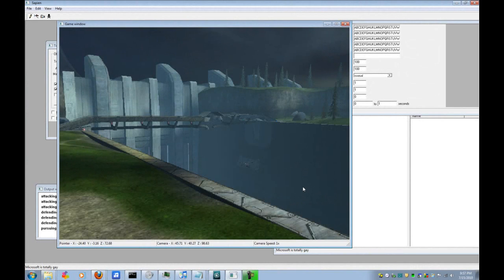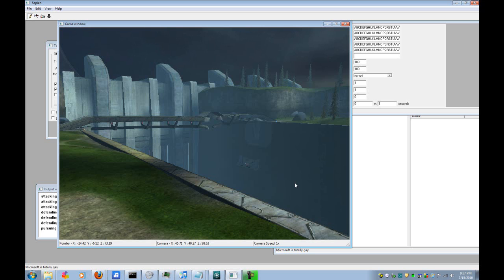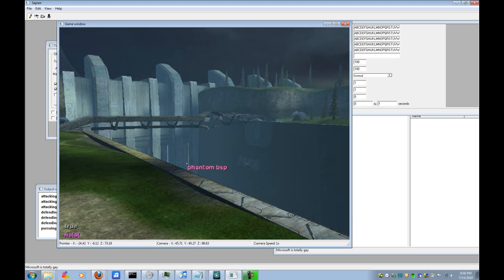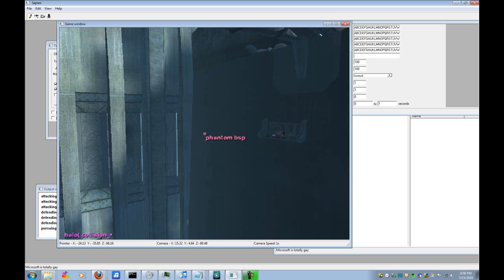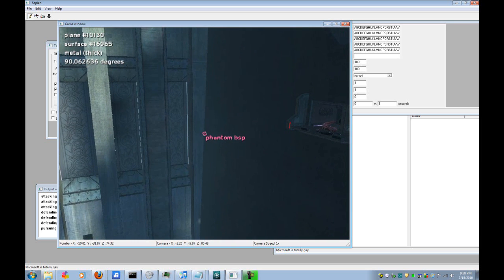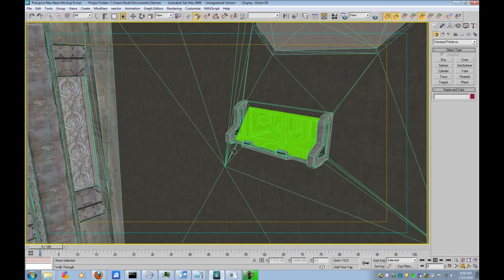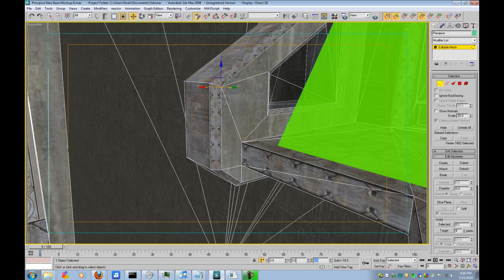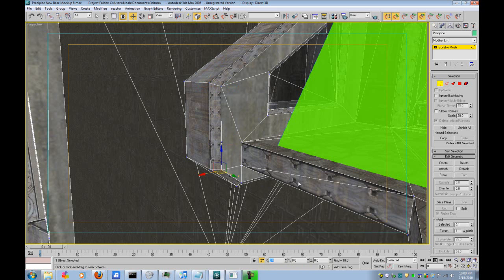Phantom BSP Tutorial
This tutorial shows how to remove phantom bsp from Halo Custom Edition maps.